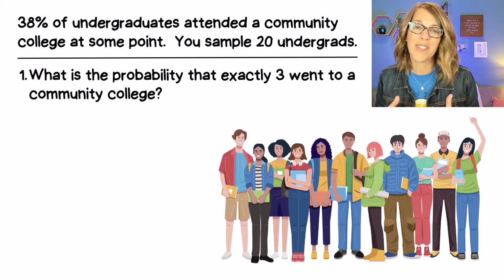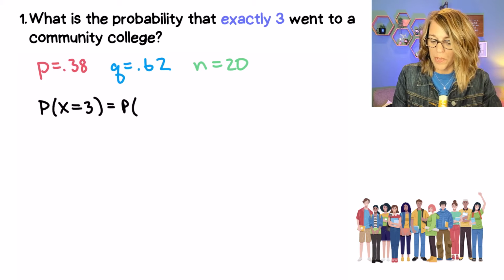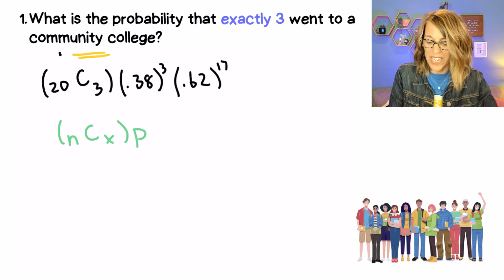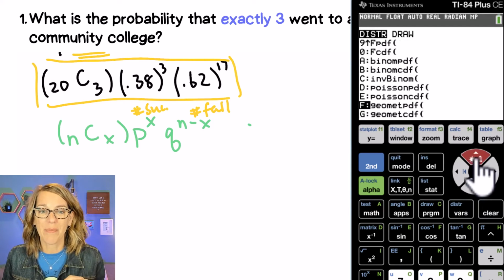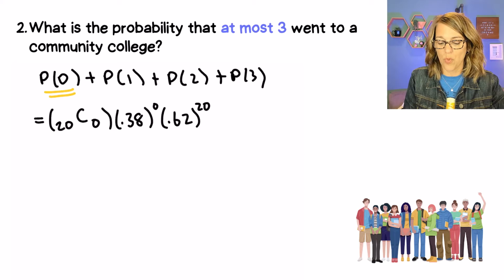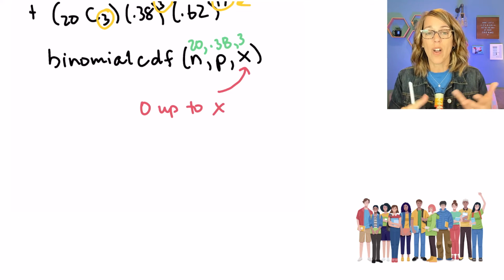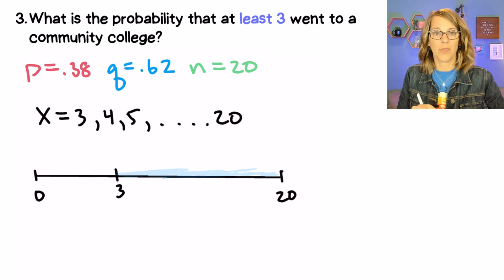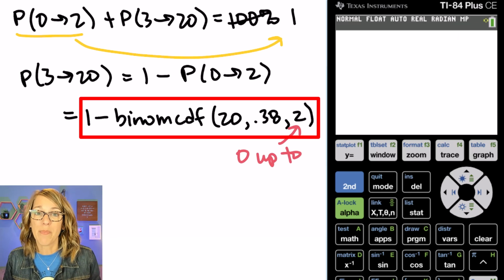Master Binomial Probability with Your TI-84 in 10 Minutes!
Easy to follow binomial probability examples with exactly, at least, and at most.  Learn how to use the binomial probability formula, identify p, q, n for a success and failure in the binomial experiment.  Then I show you how to use the binomial distribution function on your TI84 calculator.

*Chapters*
0:00 Binomial Probability with Exactly
3:48 Binomial Probability Formula
4:43 Binomialpdf in TI84
7:02 At Most Binomial Probability
9:16 Binomialcdf in TI84
11:05 At Least